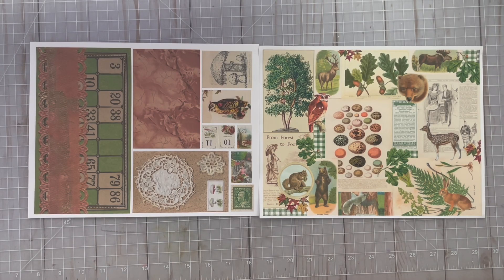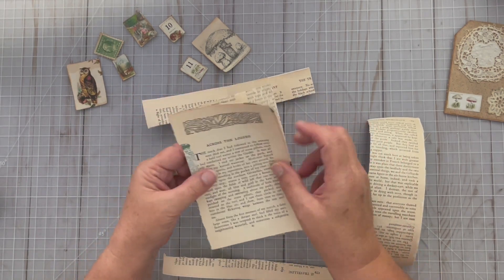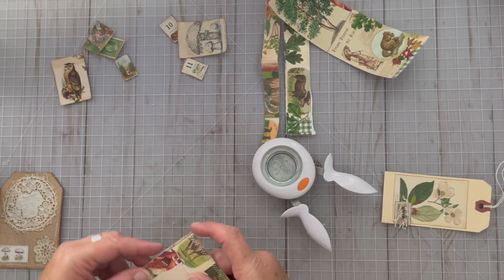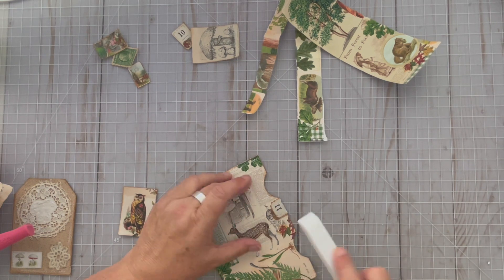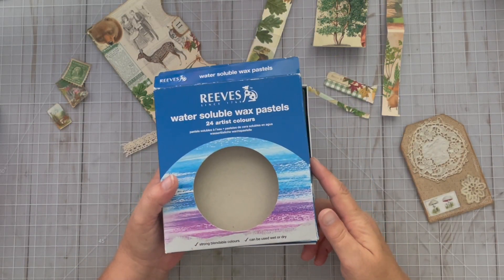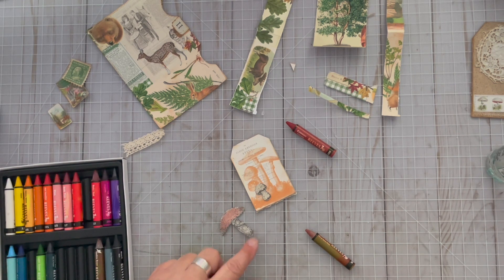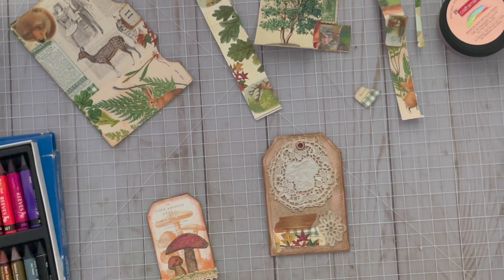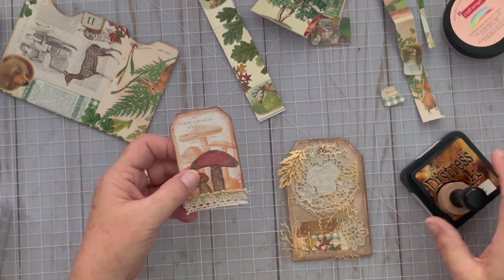Fabulous Fall — week 3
PROJECT SHARE — Week 3 of the Fabulous Fall Challenge and YouTube Hop using collaboration kits from Dear Julie Julie and Cara Brandon Creations. This Wednesday, I completed a layered tag, a double side pocket, and a pocket page for the journal I will be making for this challenge. Cara and Julie will award prizes to everyone who completes this challenge and posts their projects to Cara's and Julie's Facebook Pages. It's not too late to start if you haven't already. Remember to use the hashtag JandCfall22.

GRAB THE KITS HERE:
Cara Brandon Creations Etsy Shop
DearJulieJulie Etsy Shop

What JenRen Scraps and Zena The SassyCrafter

CHECK OUT THE MASS MAKING DIE CUT VIDEO I MENTION IN THIS PROJECT HERE — Mass Making Die Cuts with Sizzix Sidekick

xoxo

This video is not intended for children under 18.